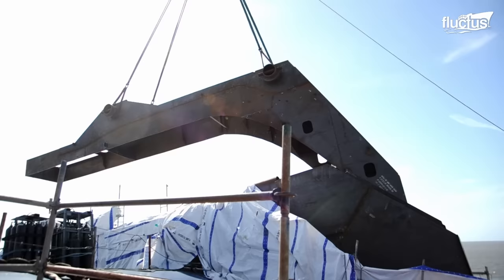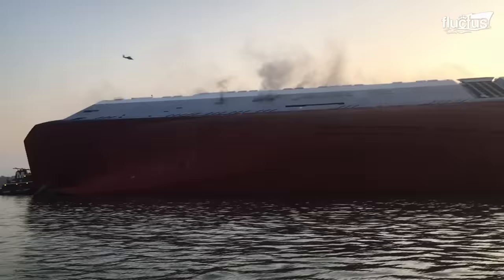US Genius Technique to Recover Billions $ Ship in Middle of the Sea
Welcome back to the Fluctus Channel for a special feature on some of the unique methods the US employs to salvage vessels, their crew, and cargo. In addition to a snapshot of these ships' next life as reefs.